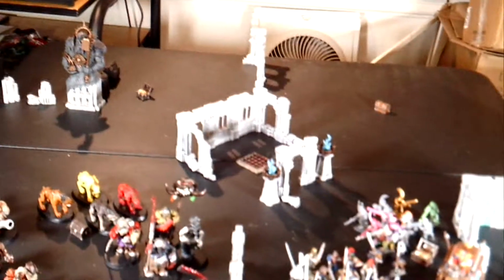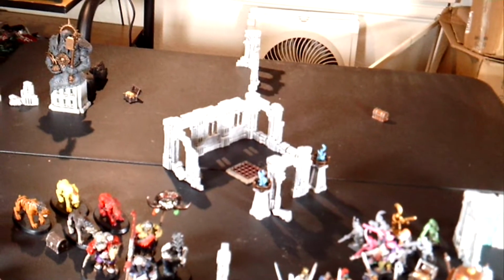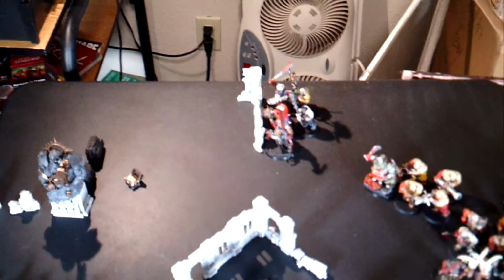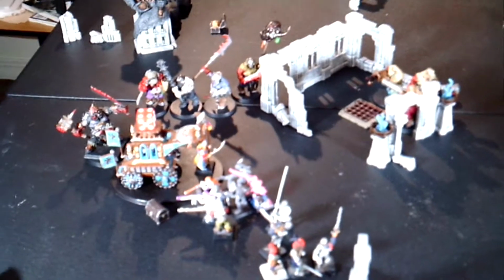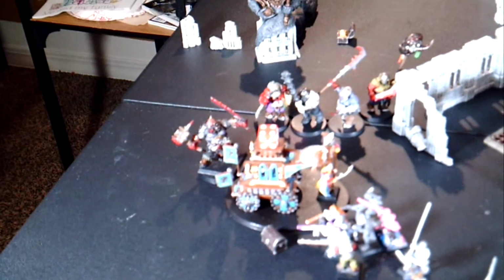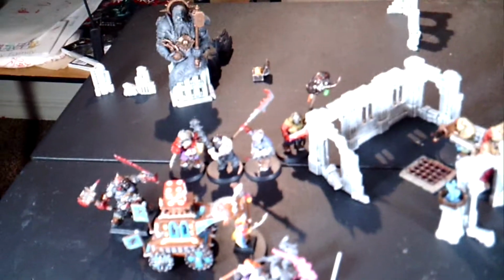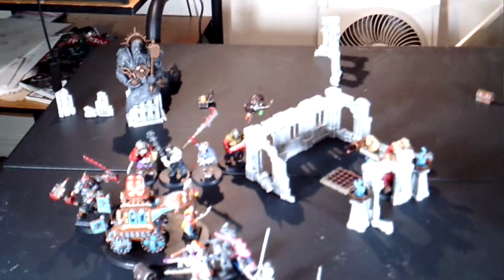Warhammer: Age of Sigmar 1000pts - Ogor Mawtribes vs Cities of Sigmar - EoT Report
Good morning/afternoon/evening/midnight to you! Stepping the games up to 1,000pts, I decided to try what I'm calling the "End of Turn" Report-style (EoT, as abbreviated in the header!). Instead of playing out the full turn, I'm doing that off-camera and doing a short synopsis of the turn.

I figured, why not try out other styles? I'm still quite fresh and new at this whole recording scene! Let me know what you think by commenting, and then throw me a like and maybe a subscription if you're feeling extra generous :P

Ogor Mawtribes - BLOODGULLET
Tyrant - Warlord (Nice Drop of the Red Stuff), Splatter "Mace" (Splatter Cleaver on Thundermace), Big Name: Brawlerguts (to try something different!)
Butcher - Cleaver, Spells: Bloodfeast, Greasy Deluge, warscroll spells
6 Gluttons - Paired Clubs/Blades, Full Command w/Tribal Skull Banner
4 Leadbelchers - with Champ/Bellower
4 Ironguts - Full Command w/Runemaw Banner
4 Frost Sabres

Cities of Sigmar - ANVILGARD
Freeguild General - Warlord (Secret Warlock), Venomblade (on Zweihander)*, Bonus Spell: Shadow Daggers
Celestial Hurricanum w/Celestial Battlemage (say THAT three times fast!) - Bonus Spell: Sap Strength, Bonus artifact from Black Market Dealings: Drakescale Cloak
30 Freeguild Guard w/Halberds, Full Command
10 Freeguild Handgunners, Marksman w/Long Rifle, Full Command
20 Freeguild Greatsword, Full Command

AFTERTHOUGHTS:
1. The short report actually helped me to remember more of the rules! It probably has to do with not having to worry about feeling like talking over playing the game!
2. My intro ran a little longer than I had wanted, so for the next couple reports I'm going to work on less prattle and MORE BATTLE!
3. After this report, I finally found my elusive Tripod! *cue Legend of Zelda reward music* Dun-Nun-Nuh-NAHHH!! So, for the next reports, I'll hopefully have less camera shaking. Here's hoping!

*So, I gave the General the Venomblade, with the hope/idea that, if I roll 6's to hit I was doing a bonus Mortal Wound, and if I roll 6's to wound I was doing a bonus d3 Mortal Wounds, in addition to set damage. In theory, a perfect roll could net me a damage output of 21 damage! Of course, the odds of rolling three 6's twice in a row and my opponent failing all their saves was very slim... BUT, the idea was *appealing*, to say the least!